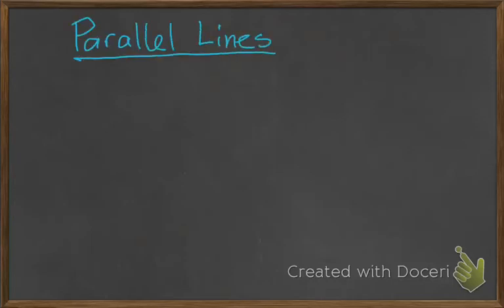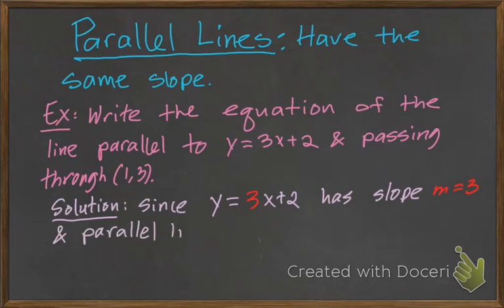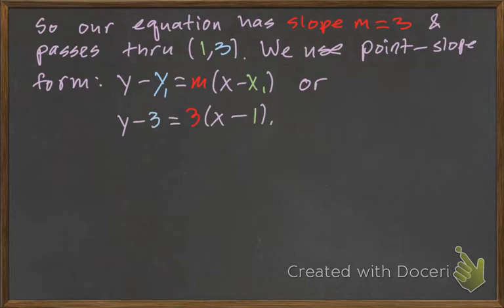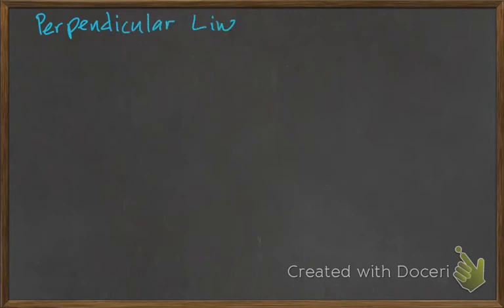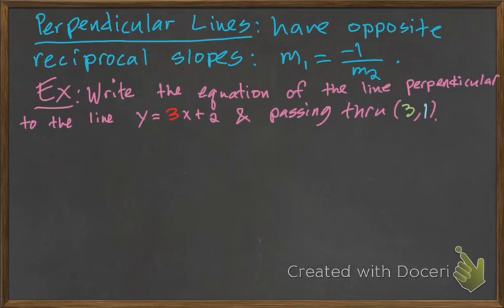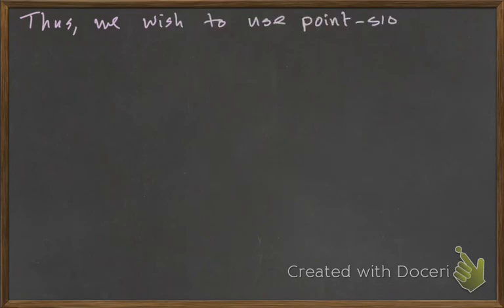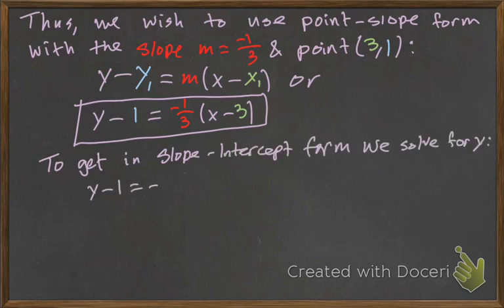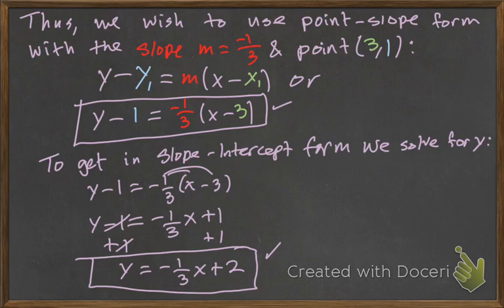Alg 1 Parallel and Perpendicular Slopes Examples